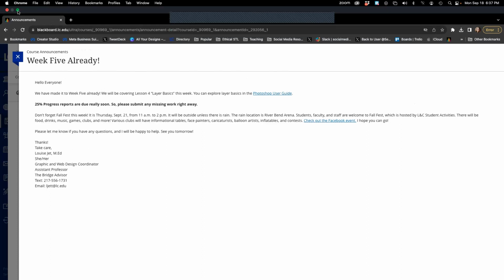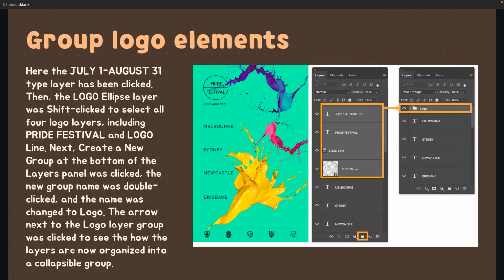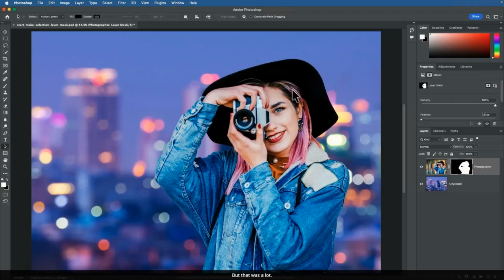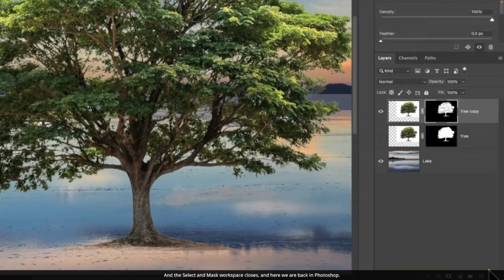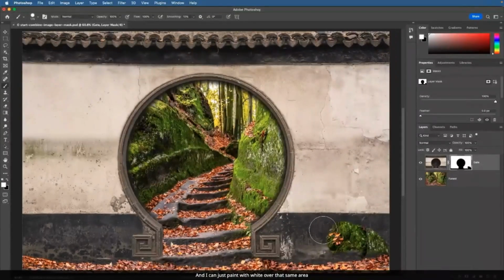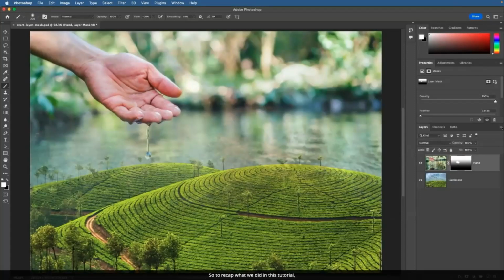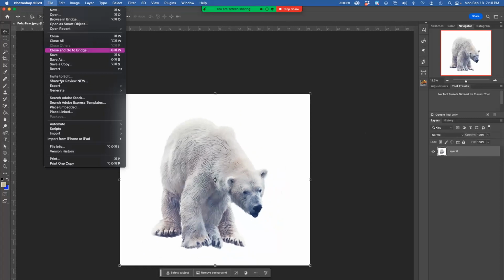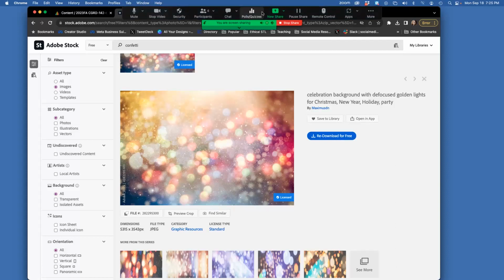2023FA CGRD-142-60 Adobe Photoshop 9-18-23